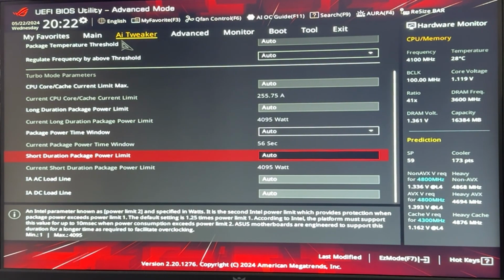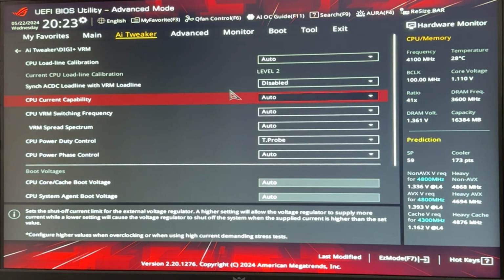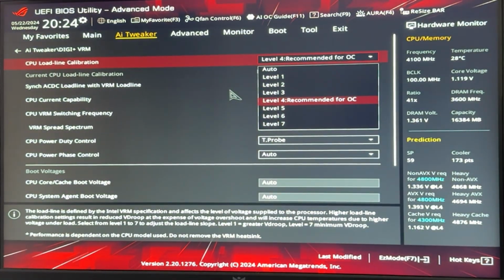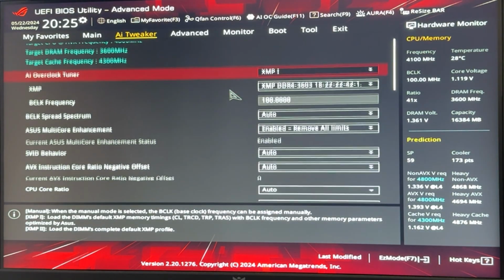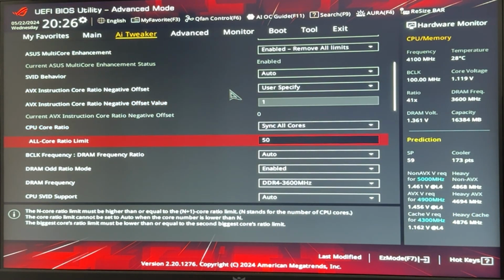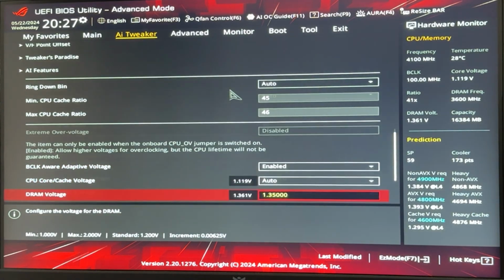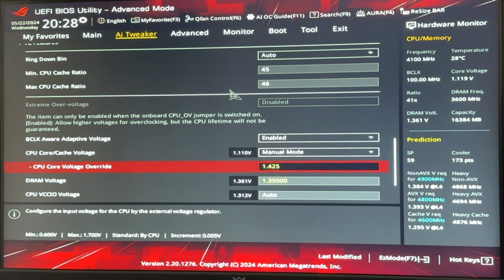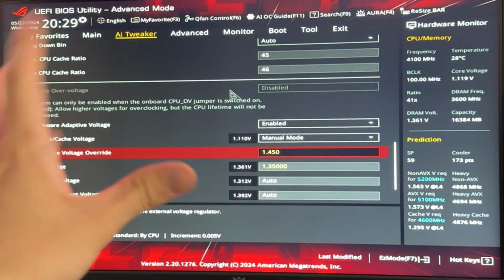Overclock your i5 10600K for more FPS - Tutorial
The i5 10600K can still be a VERY good CPU in 2024, the same as any K-series CPU from the Intel 10th gen really. Here's a quick tutorial on how to overclock it to extract the maximum performance out of it!